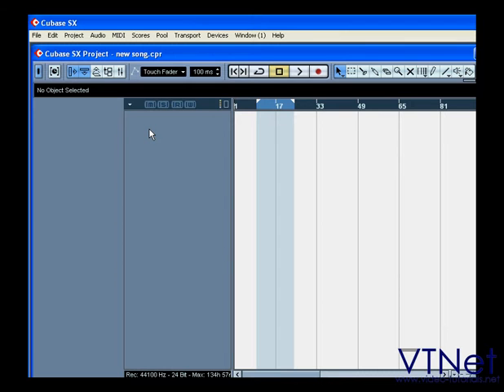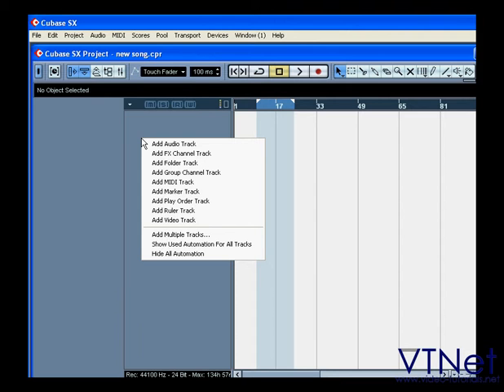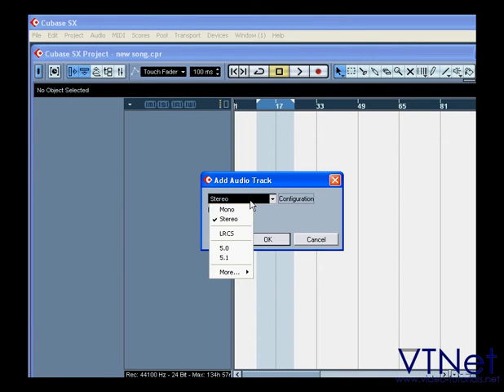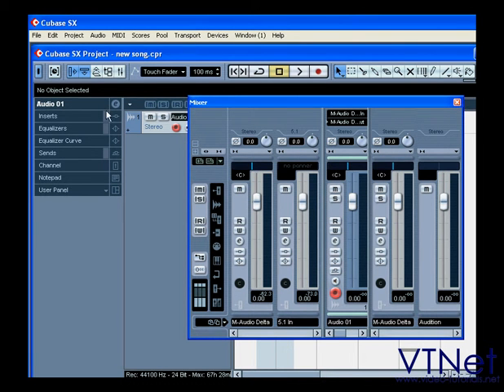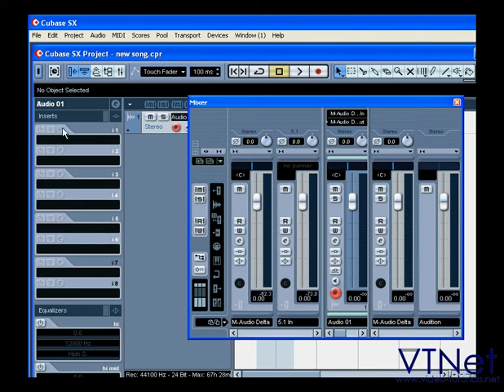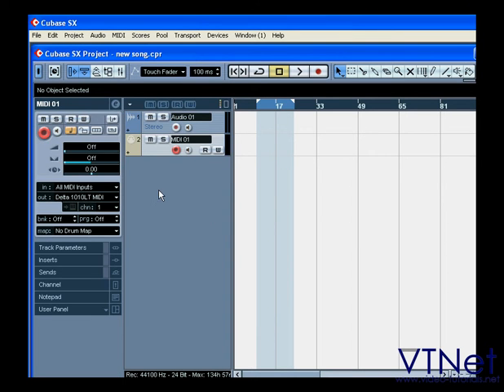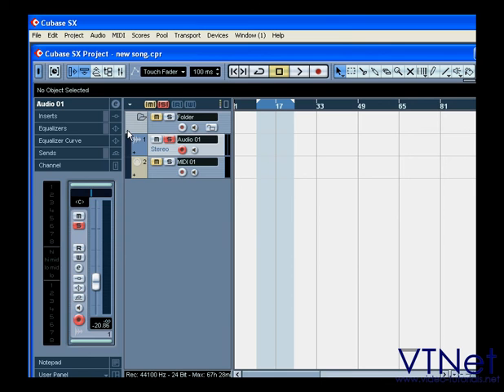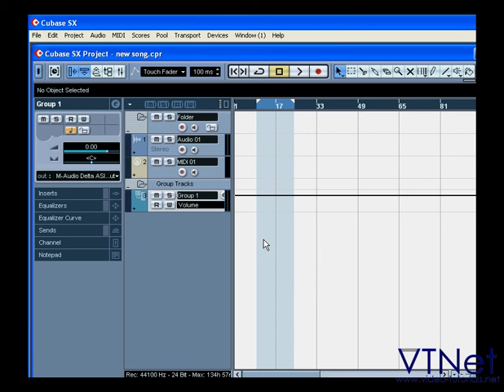06 Cubase Video Tutorial - How to add & manipulate tracks - part 1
- In this Cubase video tutorial, I show you how to add and manipulate tracks. Before you start recording, you need to create a placeholder for the data, and in Cubase, this is called a "track". This video is part 1.